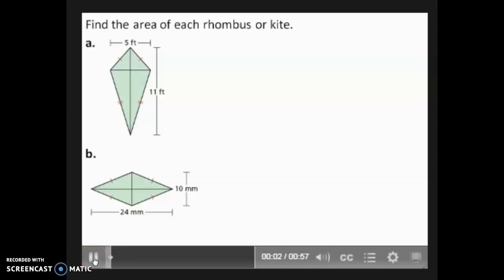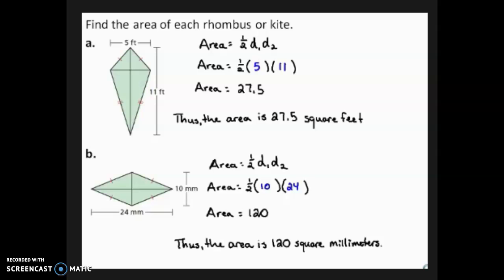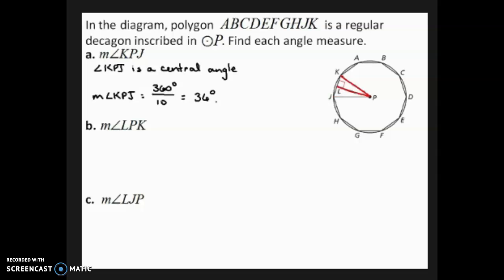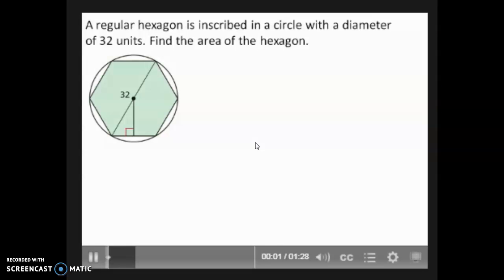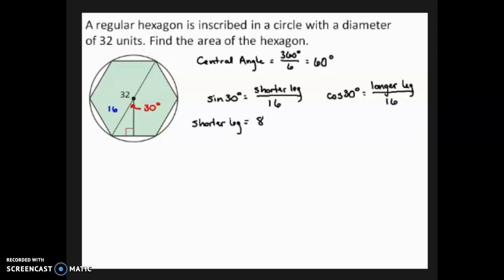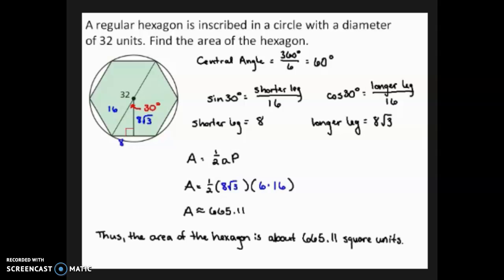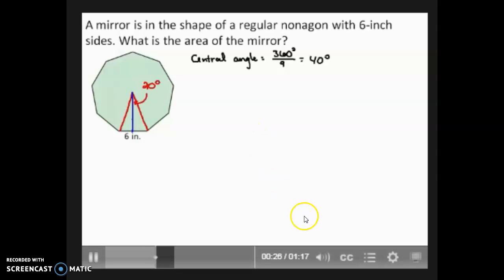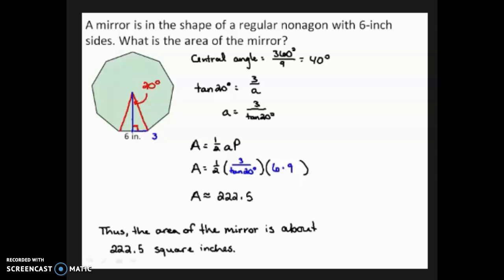Geo11.3 Big Ideas Tutorial